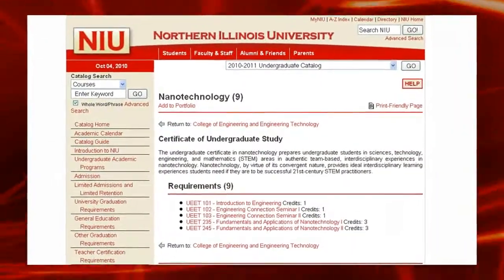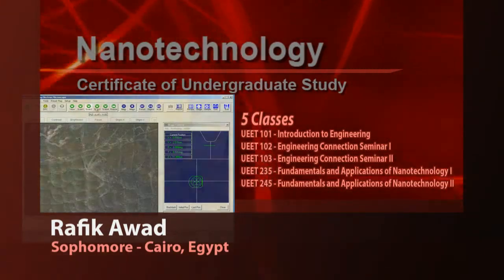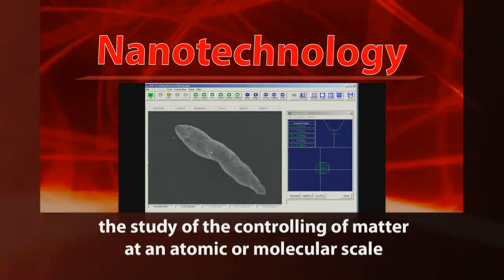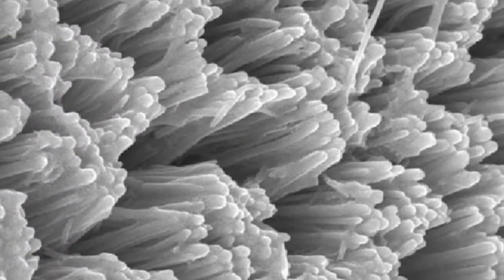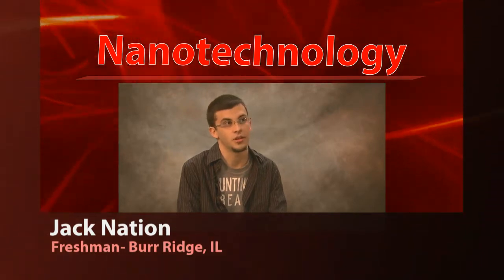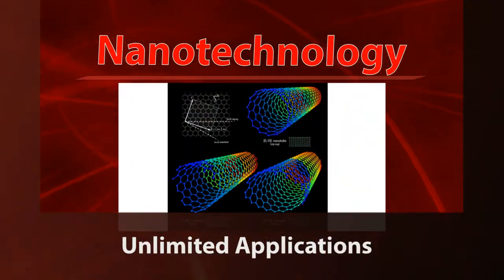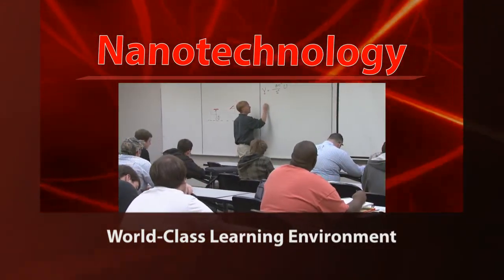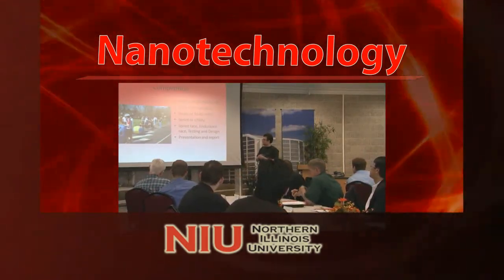Nanotechnology Certification at NIU - Northern Illinois University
This video provides an overview of the new Nanotechnology Certification program at Northern Illinois University.  Students explain how this exciting new field of study is being researched at NIU's College of Engineering and Engineering Technology.

College of Engineering and Engineering Technology at Northern Illinois University.

As the youngest college on campus (established in 1985), we take pride in our accomplishments and in the quality of our programs. The college offers ABET and NAIT accredited programs in engineering and technology. We offer degree programs in electrical engineering, mechanical engineering, industrial and systems engineering, engineering technology and industrial technology.

The college is committed to providing barrier free admission to its diverse student body. The college has sustained its growth and is proud of its student population of about 1500.  The Engineering Building is a world-class facility with state-of-the-art equipment providing excellent learning opportunities to students.

The college has attracted national as well as international recognition for its programs and services. In a short span, the college has been nationally recognized for graduating minority students. The college has rich diversity and has programs and services in place to sustain, encourage and enhance diversity.   The mission of the college to be a practice based institution with strong ties with the regional industry is applauded by its stake holders.  Over 200 partnerships with industries stimulate economic development, automation, and global competitiveness,

Some of the ongoing research is addressing issues in Homeland Security, Energy and Environment,  Lean Manufacturing, Active Noise and Vibration Control, Cancer  Treatment , Supply Chain Management, Biodegradable Products, P-20, Computational Engineering, Biomedical Engineering, Nano Science,  Health Systems Engineering, Wireless Communications, Power Electronics, Radio Frequency, Mecha-tronics, Computational Fluid Dynamics, etc.

Every student coming to the college receives personalized attention and is supported through effective student support services including mentorship, peer-tutoring, advising, academic residential living and learning, internships, job placement, etc. We are proud of our near perfect student placement with a diverse set of industries.

The college has excellent partnerships with high schools, community colleges and industries in the region. Under a unique Adopt-A-High School initiative, the faculty and staff of the college have adopted more than 200 high schools in the region providing them with career and academic support services.

Faculty of the college are our real strength. They are highly accomplished in their fields with a majority having professional licensures/certifications and industrial experience. We are committed to further enhancing the research interests of our faculty and engaging in outreach activities to provide the best response to regional needs.

The college has more than 8,500 alumni, a majority of which work and stay in the Northern Illinois region. I view them as major stakeholders in collaborating with faculty, students and staff in helping the college accomplish its mission. The college's alumni society (ETAS), is an active organization reaching out to alumni and friends of the college. ETAS is engaged in several initiatives geared toward helping students succeed in their academic and professional mission.

We in the College of Engineering and Engineering Technology bring great minds together to consider some of our world's most pressing challenges...energy, the environment, health care.